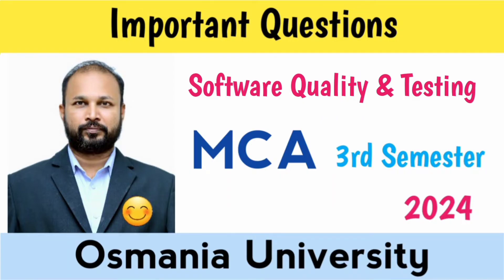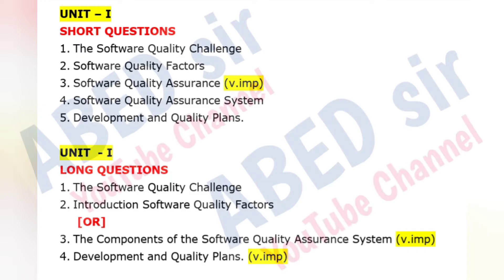software quality & testing imp Questions 2024 || ou mca 3rd Sem SQT Imp Questions 2024